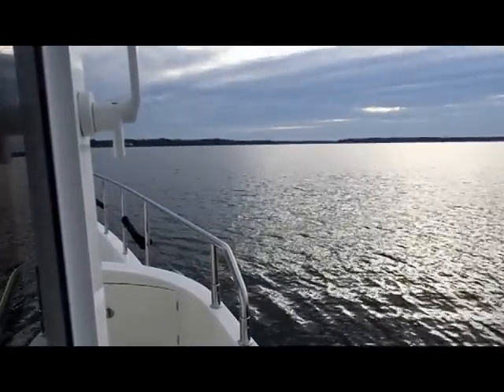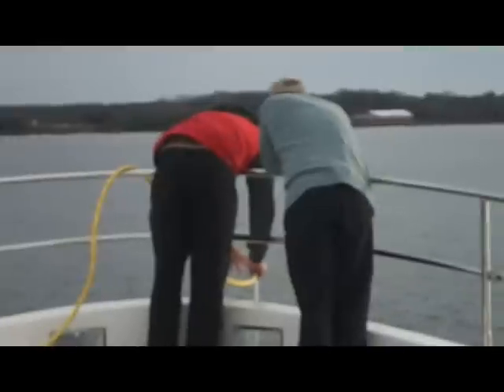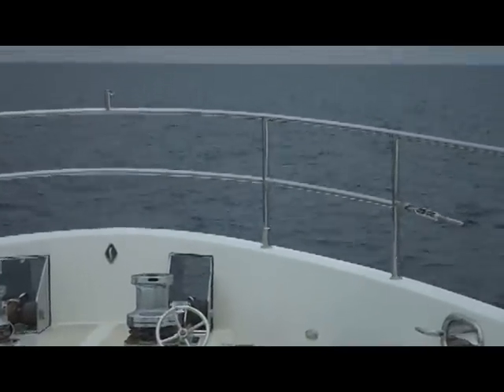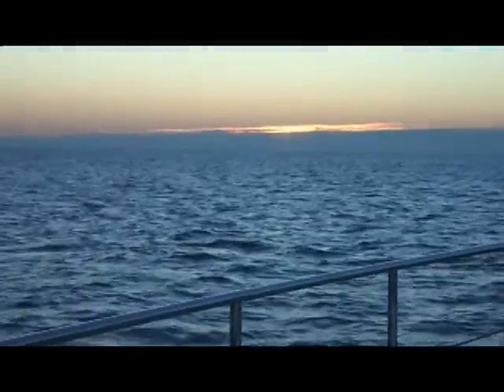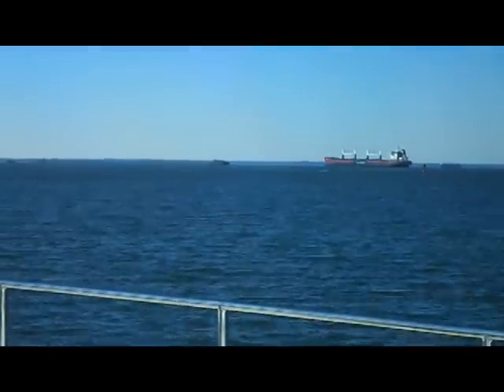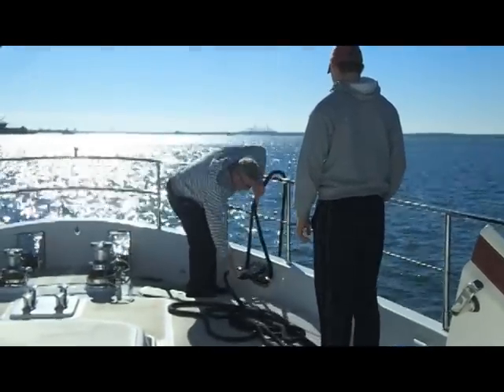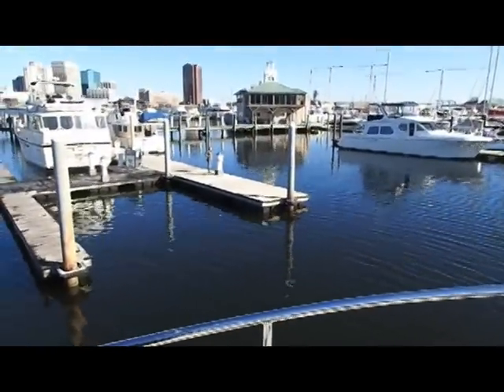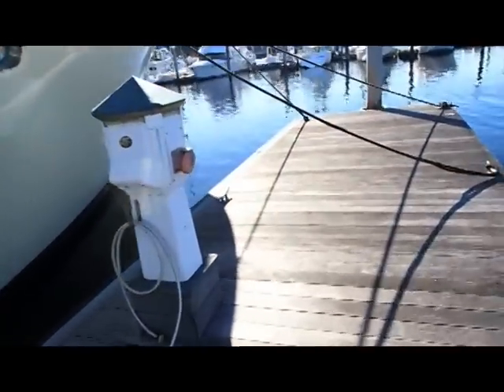2016 01 Potomac River to Portsmouth, VA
After a wonderful 3-month stay at National Harbor, MD, we departed on New Year's Eve to head south down the Potomac River and Chesapeake Bay to Portsmouth, VA. We did 3 day sails, anchoring at night with light winds. We never unpinned our stabilizers and encountered little traffic en route. This video is not terribly exciting, but does show a bit of the trip as well as some of our anchoring and docking. It was nice to be back on the water!